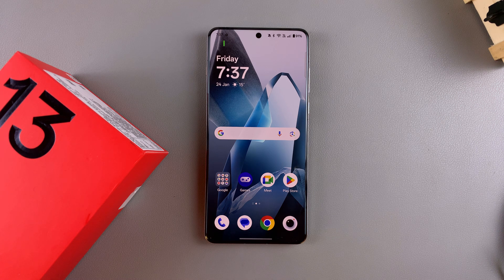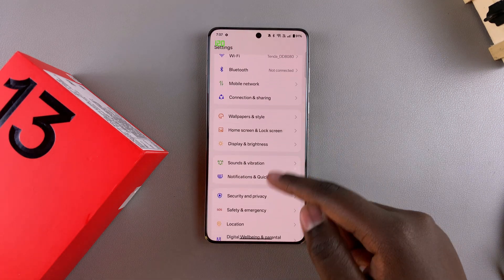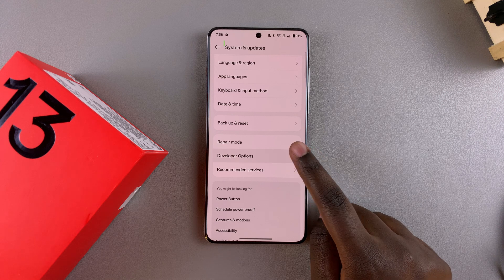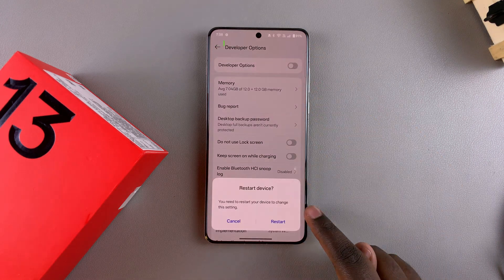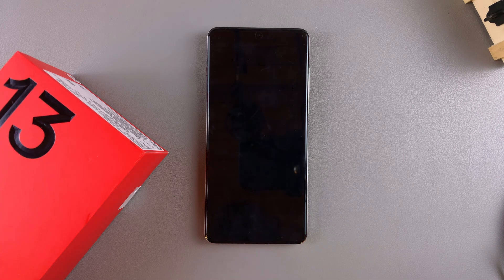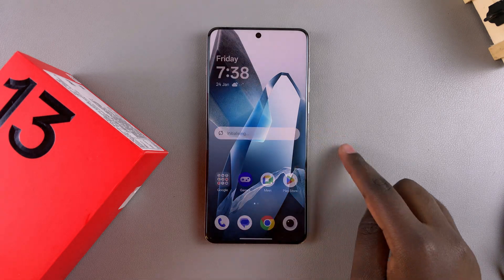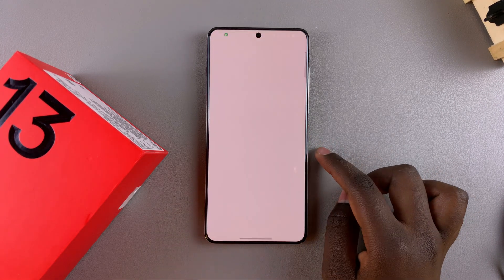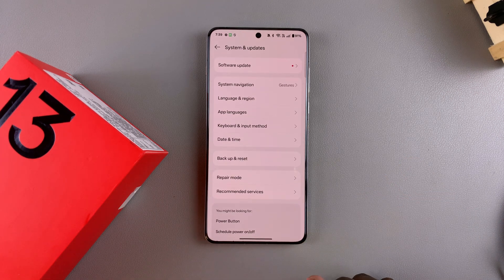How To Disable Developer Options On OnePlus 13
Here's How To Turn OFF Developer Options On OnePlus 13.

In this video, we’ll show you how to quickly and easily disable Developer Options on your OnePlus 13. Whether you accidentally enabled them or just want to hide them for better device security, this simple guide covers all the steps you need to take.

How To Disable Developer Options On OnePlus 13 (Turn OFF Developer Options OnePlus 13)

Open Settings
Select System & Updates
Choose Developer Options

Cell Phone Tripod Adapter